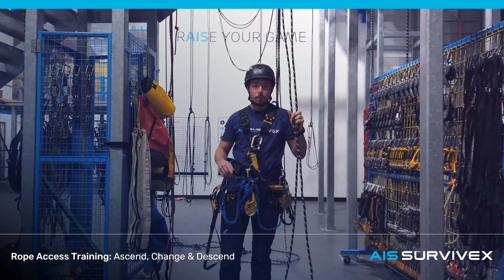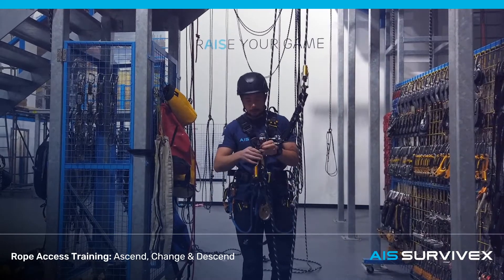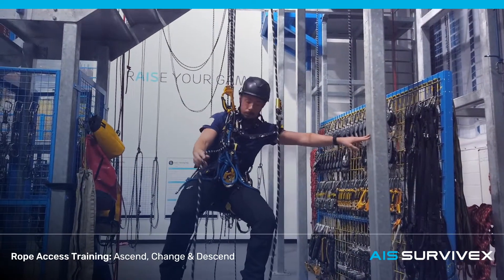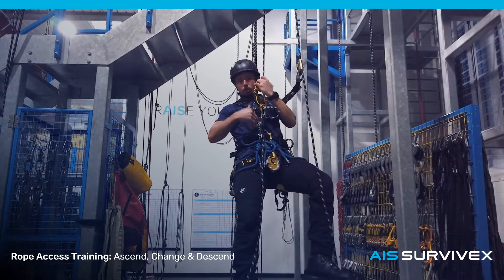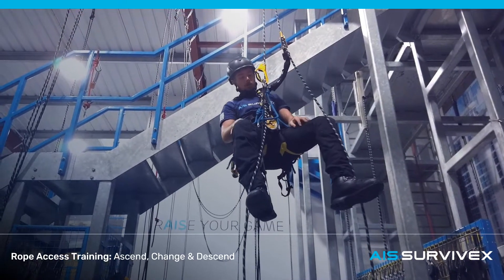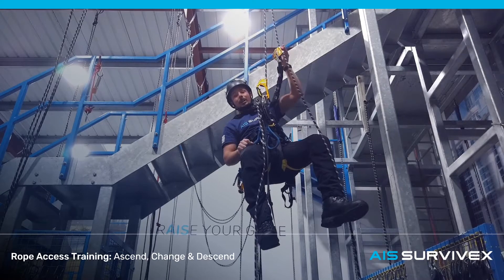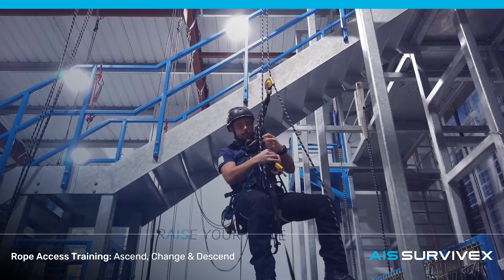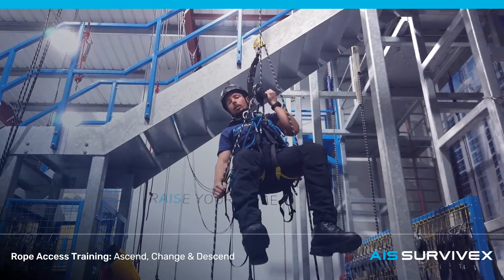Rope Access Training: How To Ascend, Change and Descend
AIS Survivex demonstrate how to Ascend, Change and Descend in preparation for your IRATA Rope Access Training and Assessment